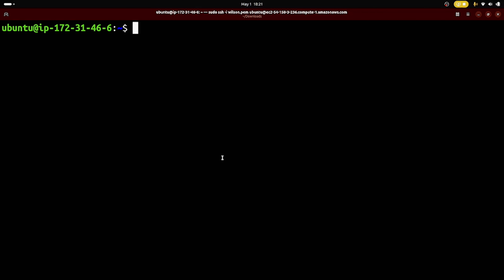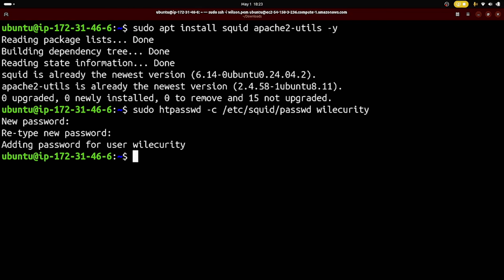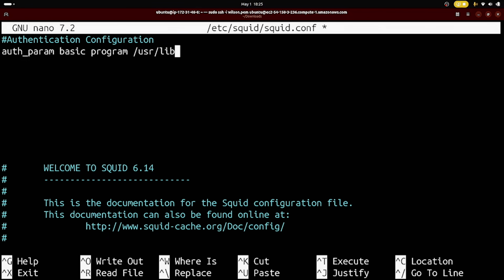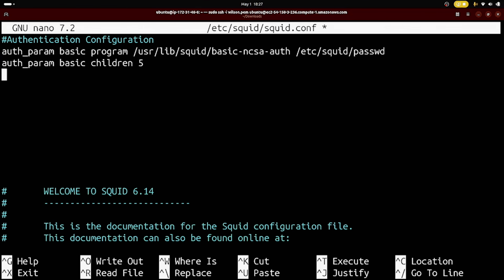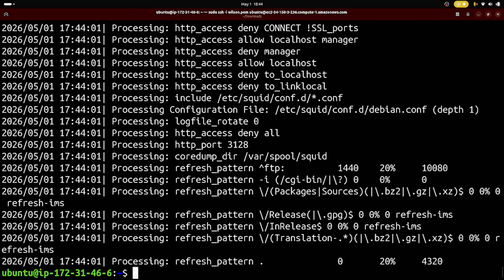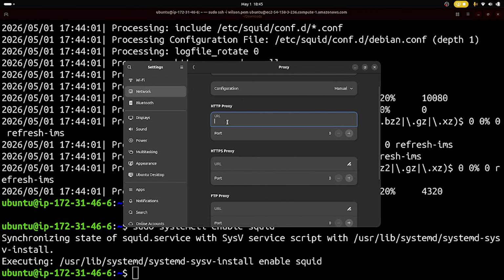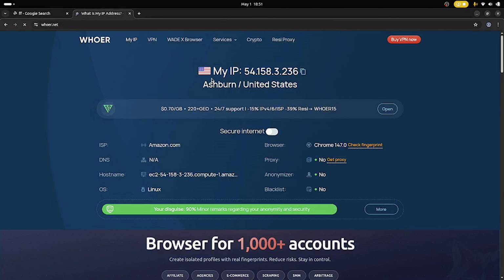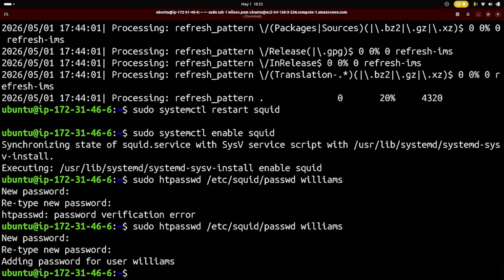Stop Using Public Proxies — Build Your Own Secure Proxy Server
Public proxies can log, manipulate, or expose your traffic without you realizing it. In this video, you’ll learn how to build your own secure proxy server using Squid with authentication, giving you full control over access, visibility, and security.